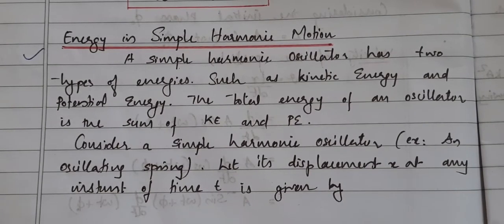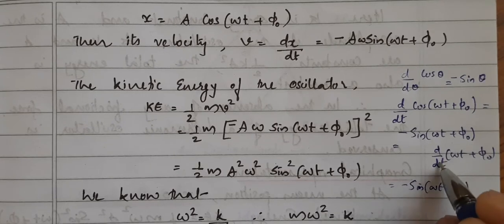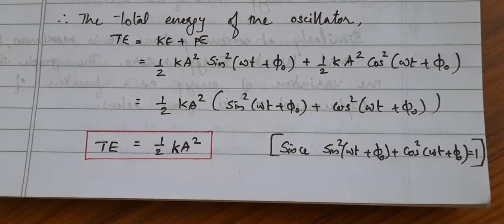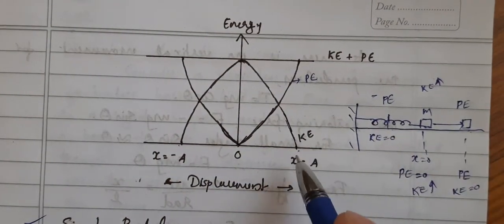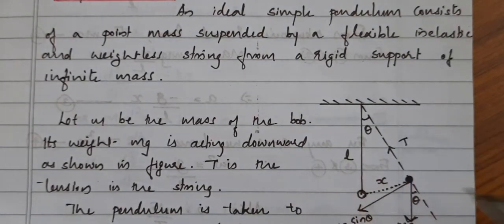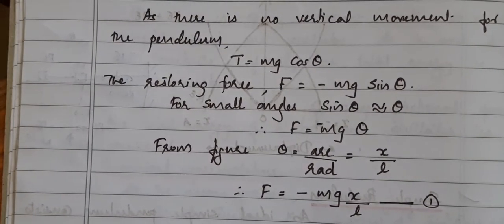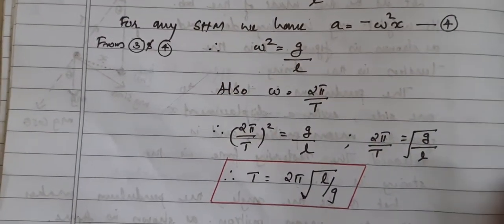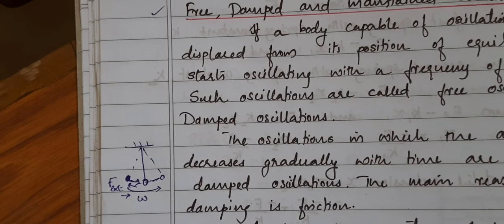oscillations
part 2 class 11 physics